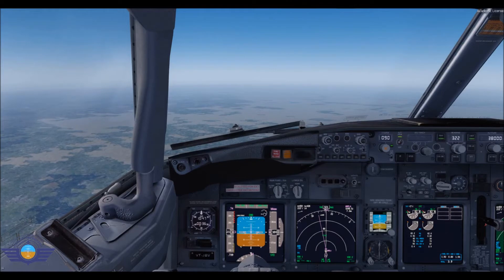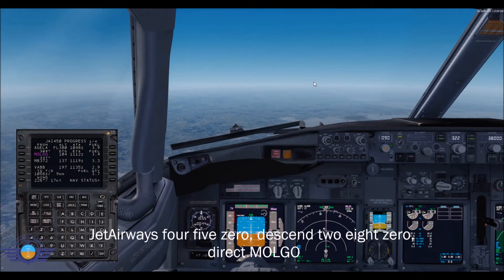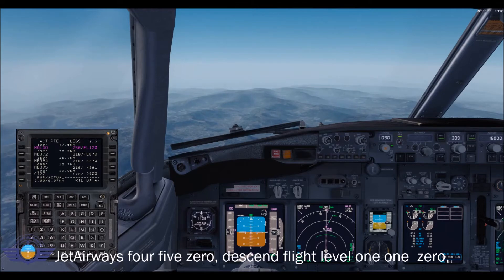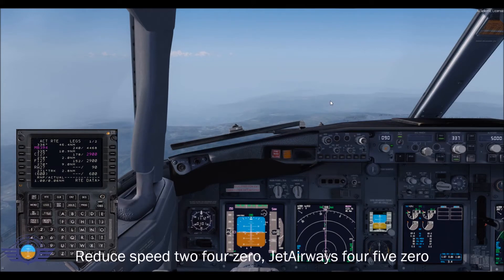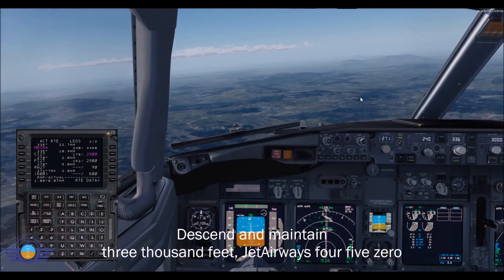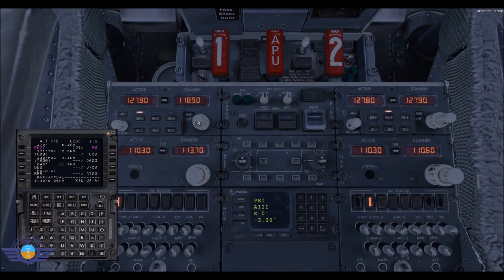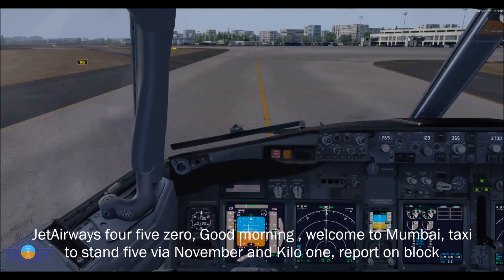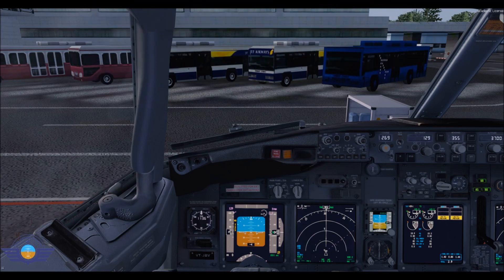Basic VATSIM & IVAO ATC Tutorial Part 2 for beginner VA Pilots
One year back I didn’t know how to communicate with IVAO/VATSIM  ATC (Virtual ATC for Flight Simulator). Mr. Manish Sharma requested me to start with IVAO ATC with zero ATC phraseology. From day one onward Mr. Hardik and Mr. Shaheem
Jifry, later all IVAO ATC controllers helped me lot to learn  ATC Phraseology for communication.
So I decided to make small video for beginners. Special thanks to IVAO INDIA ATC Controllers. It’s a small example, so you need to learn so many things, but for new VA Pilots, can start with this
--- **Note** ---
This video only for Flight Simulator purpose ... not real time.
This is only to be used for the Flight Simulator on your PC!
I am only flying a PC Simulator, not a real aircraft. This video is not intended as professional instruction! And my videos do not show Standard Operating Procedure of any distinct airline.
--- CHANNEL RULES ---
1. Any one of the reason/reasons, we block from our channel
2. Insults and disrespect not allow.
3. Discuss related to pirate or illegal downloads Topics Not allow.
4. Spam not allows.
PC Specs:
- Windows 10® Home 64-Bit
- Intel® Core™ i7-7700 CPU @ 4.60 GHz
- 250GB + 480GB SSD SanDisk Plus
- 32 GB DDR4 RAM
- Nvidia GeForce GTX 1060 6GB
- LG IPS 27" Monitor 27MP75HM-P 60Hz
- Logitech Attack 3 Joystick
- Saitek PRO Flight Throttle Quadrant
Addons Used:
+ P3Dv4.1
+ XPlane11
+ PMDG 737-800 NGX
+ FlightsimLabs A320-X
+ ORBX FTX Global Base
+ FSFXPackages Immersion Packs + Chaseplane
+ FSDreamteam GSX Ground Services
+ AS16 + ASCA + ENVTEX+ENVSHADE
+ FSUIPC 5
+ Navigraph Charts